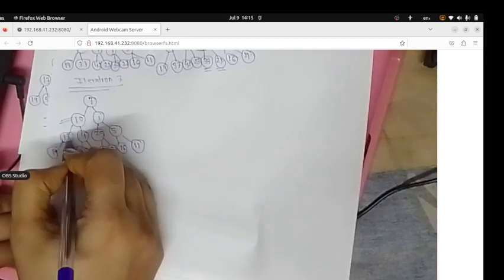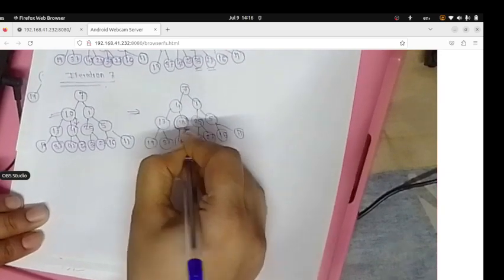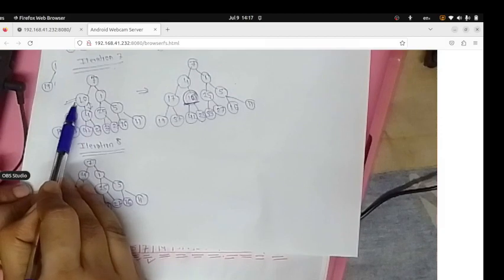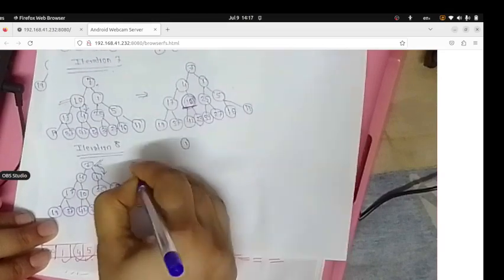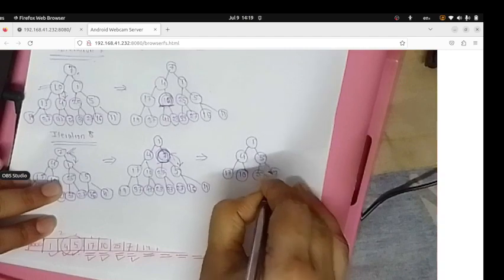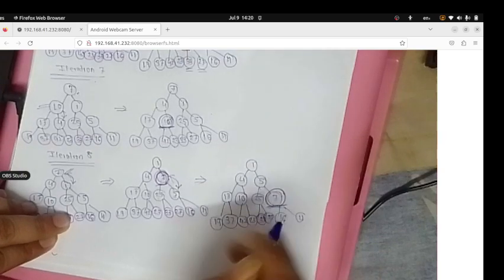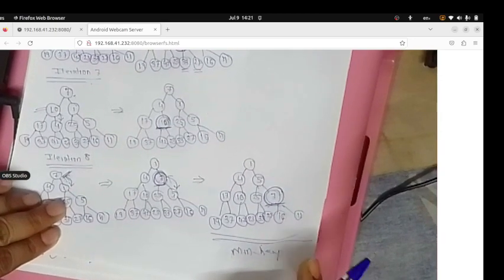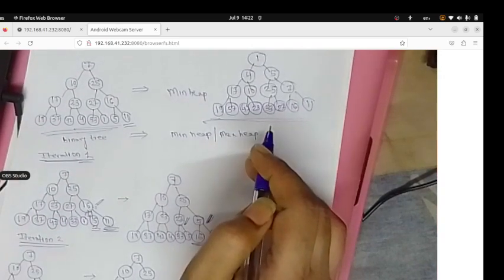How to construct min heap from binary tree | Example How to build min heap | Part 3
How to construct min heap from binary tree | Example How to build min heap |  Part 3 | min heap property

The links of the previous two parts of the video, i.e. link for Part 1 and Part 2 are given below

Video answers the following

what value is stored at the root of a min_heap

Query

is an array that is in sorted order a min-heap
what is the complexity of pop for a min-heap
what is time complexity min-heap
when to use min heap
difference between min heap and max heap
where is heap
where are heaps used
where is heap located
which of the following is true about min heap
what is a min heap
why use min-heap
heap min and max